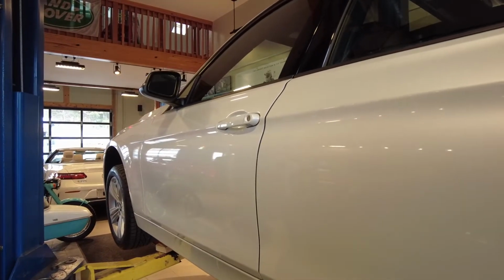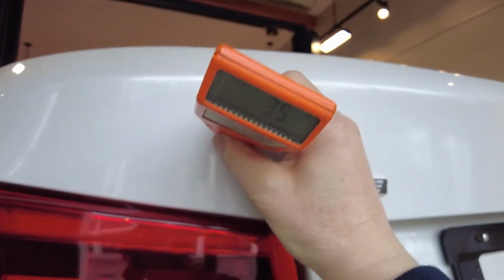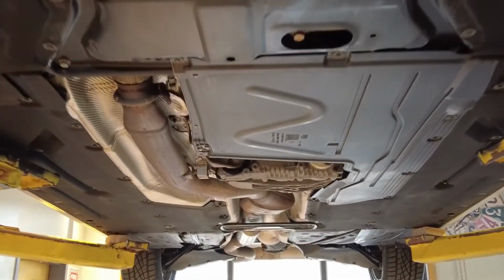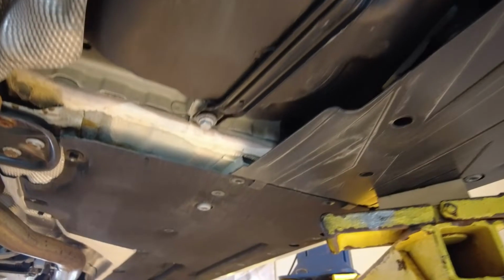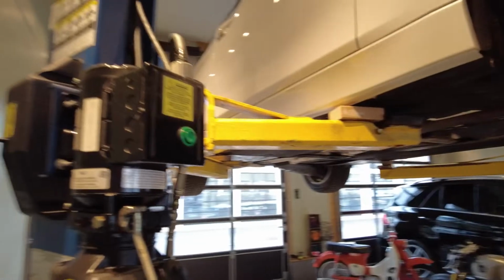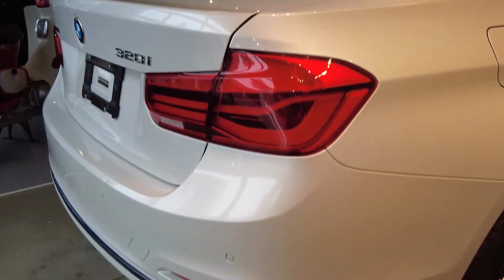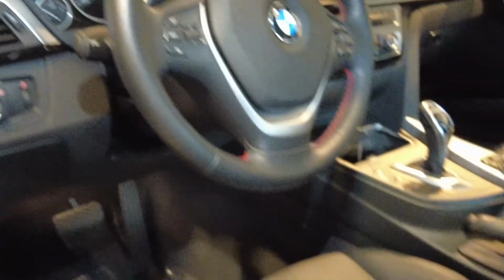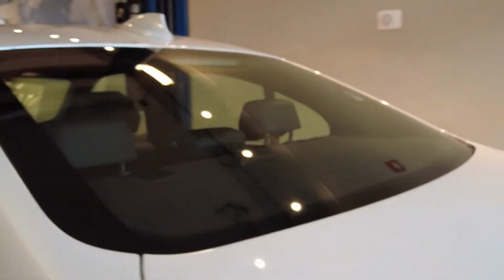2016 BMW 328i xDrive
In this video, we go over the paint condition, ownership history, and features, and start this BMW up for you.

This 2016 BMW 328i xDrive Sports Wagon comes with only 52,221 miles. It has a great service history and a clean Carfax report, confirming all recommended maintenance done on time at a Certified BMW Dealership. With an estimated original MSRP of $50,495 and with just under $8k of factory options, it represents an exceptional value.

HISTORY
This BMW originates from Southhampton New York where it was purchased as a personal lease and drove it just over 10k miles per year. This BMW was then returned to the same dealer and offered for sale as a Certified Pre-Owned BMW in March of 2019. Both owners ensured all recommended maintenance was performed on time at the same dealer for their entire history. The history is further supported by a Clean Carfax, free of accidents or damages.

OUR LOCATIONS:
AlphaCars & Motorcycles (Boxborough)
649 Massachusetts Ave, Boxborough, MA 01719

178 Great Road, Acton, MA 01720

116 Main Street, Spencer, MA 01562